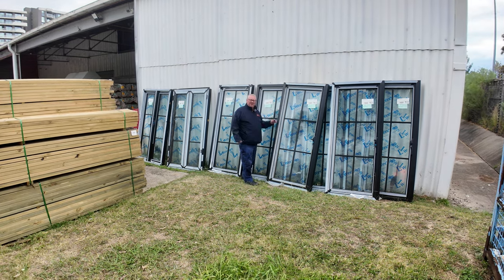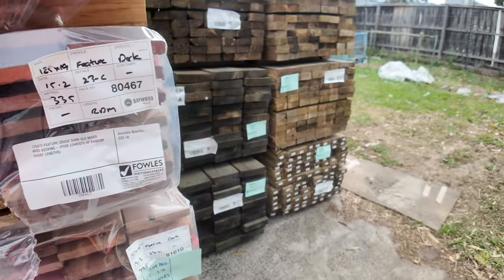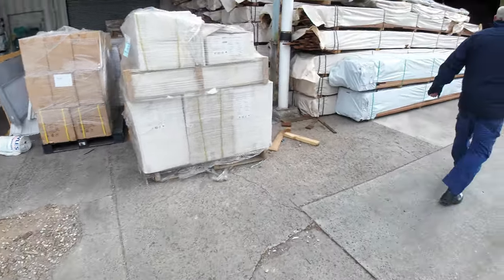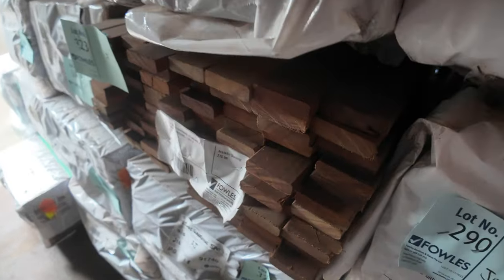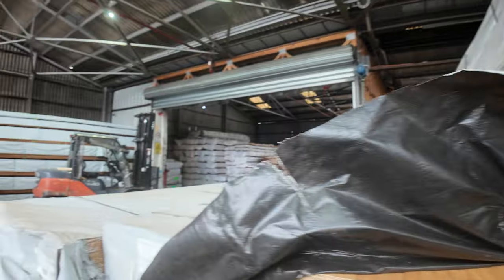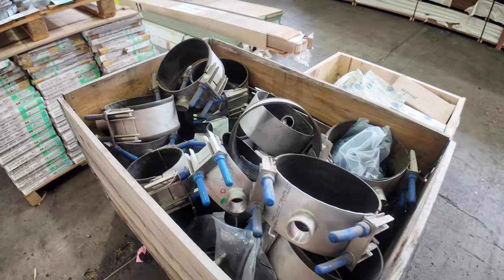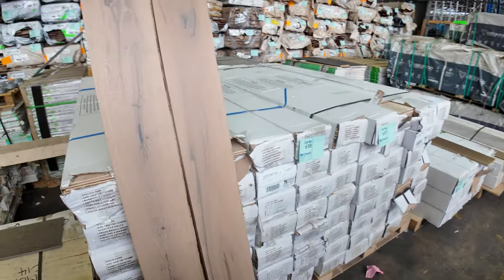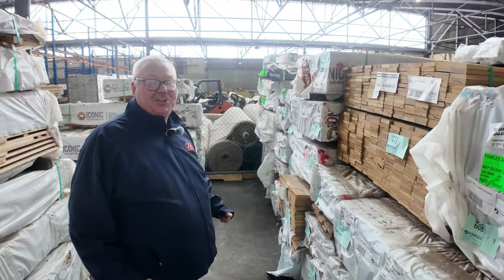Timber Auction 20 March 2024